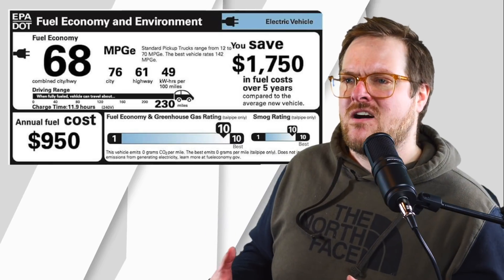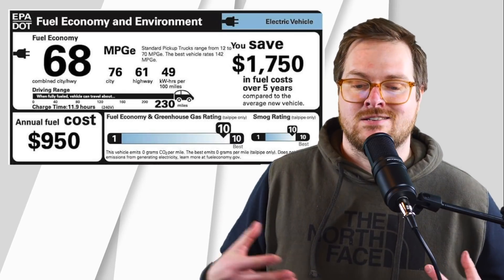SOMETHING IS MISSING | Official Ford F-150 Lightning Range and MPG-E Released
This week we received the official EPA estimated range for the ford f-150 lightning. This news was found through leaked window stickers for all of the trim levels of the electric truck.

My Top Car / Truck Accessories:
I keep this in my car… but need to use it more
Dog owners must have
Trunk/Frunk Organizer
iPhone clip, expensive but works well

My Camera Gear:
Fancy Camera
Fancy Lens
Drone zone Value GoPro
Background light bars
Big Lights

This news revealed that the numbers for the lightning are as follows:
Regular Bat- 98KWH - 230 76 City 61 Highway 49 kW-hrs per 100milesExtended-131KWH - 320 78 City 63 Highway 48 kW-hrs per 100miles
Platinum- 131kwh - 300 73 City 60 Highway 51 kW-hrs per 100miles

Most importantly a huge discovery was made around the early projections. Including a famous video by YouTuber MKBHD, where he let us know that ford's original projections included 1000lb cargo.

This video had a lot of people thinking that the range might end up being much larger than ford initially announced.

However, In my video here, I will explain why that is NOT true and why the numbers that we are seeing on the stickers are the actual numbers we should expect.